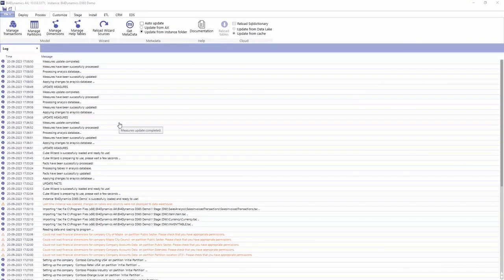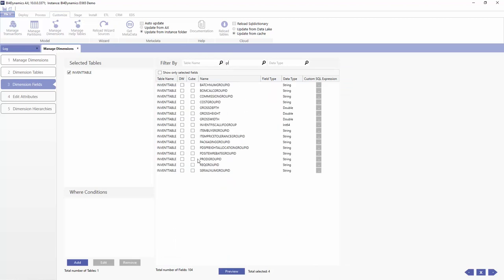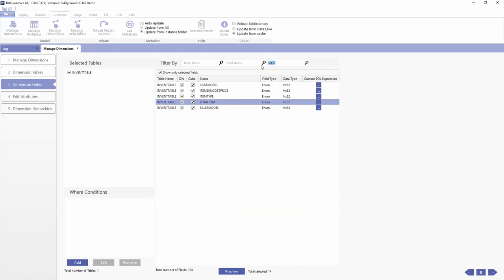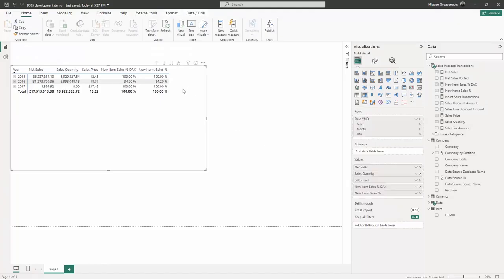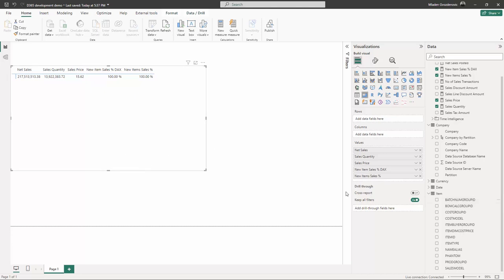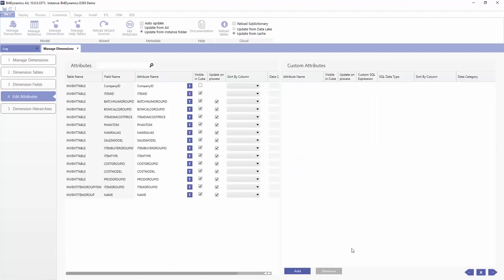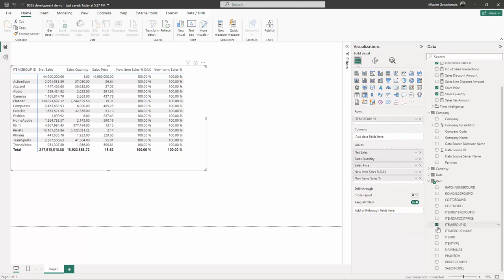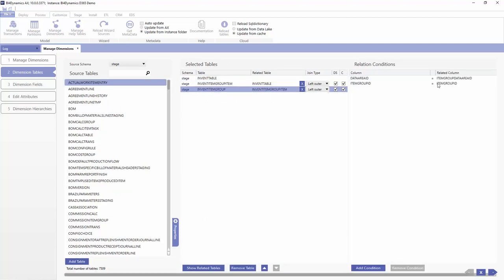05 - Add Attributes to Existing Dimension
Enhance your Dynamics 365 model with additional attributes in the item dimension using BI4Dynamics.

This tutorial shows you how to enrich your data model by integrating more detailed item attributes and extending it with additional tables.

Learn to navigate BI4Dynamics to add option fields and establish table relationships, all aimed at improving inventory management and analytics.

Ideal for users seeking to deepen their Dynamics 365 customization and reporting capabilities.